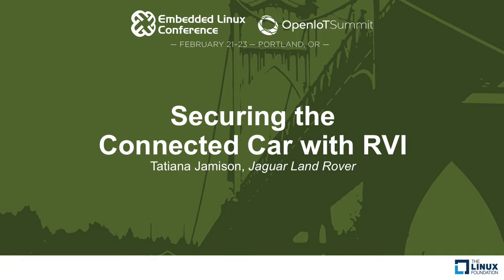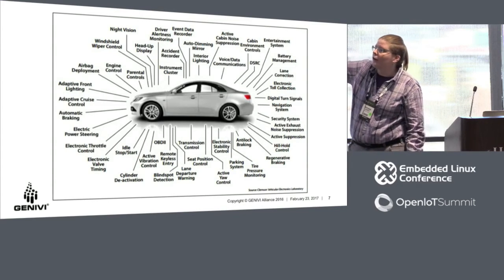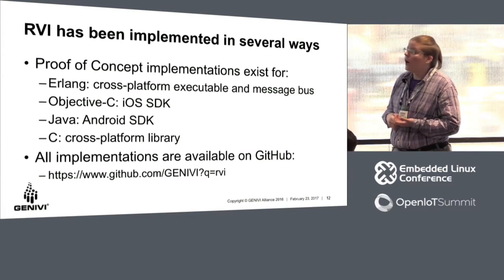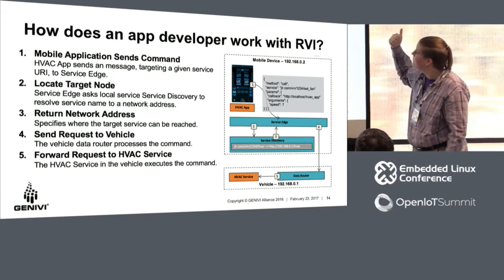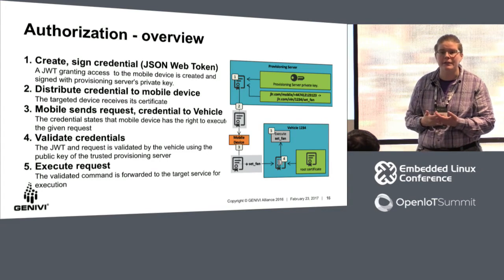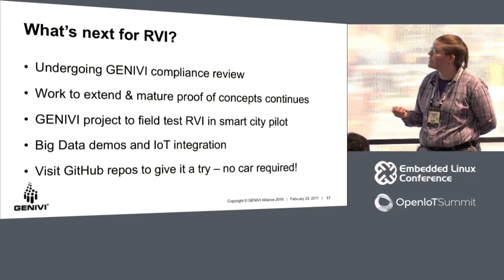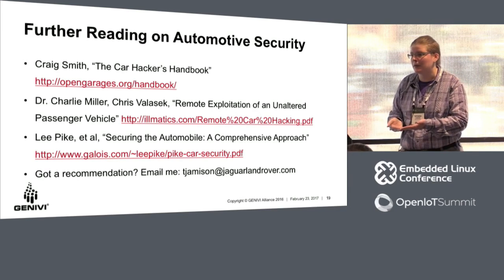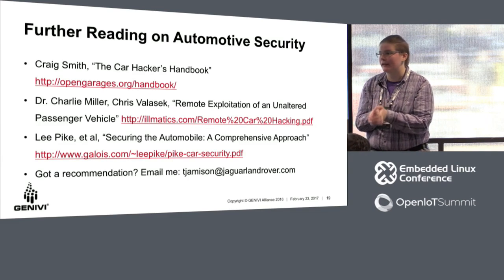Securing the Connected Car with RVI - Tatiana Jamison, Jaguar Land Rover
Between market demand for connectivity and the rise of high-profile car hacks, automotive network security is a hot topic. In this presentation, Tatiana Jamison will survey the landscape of automotive network security, discuss threat models for the connected car, and describe how security middleware provided by GENIVI's Remote Vehicle Interaction (RVI) project can mitigate threats.

About Tatiana Jamison
Tatiana is an advocate of open source software in automotive via Jaguar Land Rover's Open Software Technology Center in Portland, OR. She is the maintainer of the GENIVI Remote Vehicle Interaction (RVI) C implementation and a contributor to the GENIVI Development Platform. She previously presented at Open Source Bridge 2015 during the unconference portion. Tatiana holds an M.S. in Industrial and Systems Engineering from Virginia Tech ('13), a B.S. in Mathematics and a B.A. in Philosophy from the University of Minnesota, Duluth ('09).